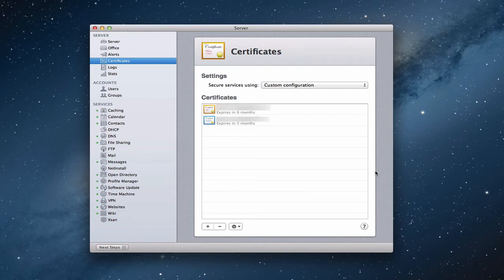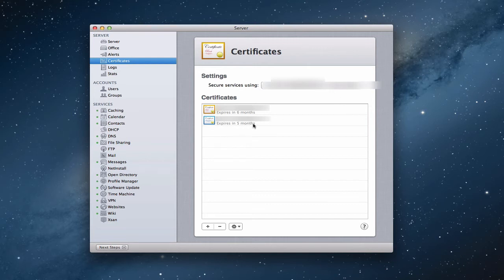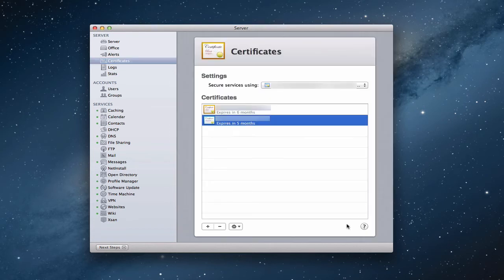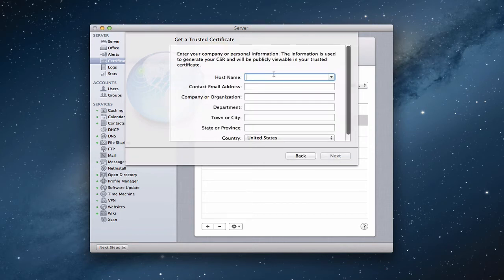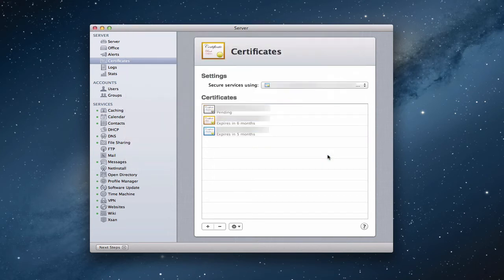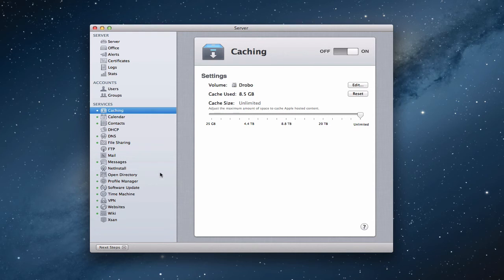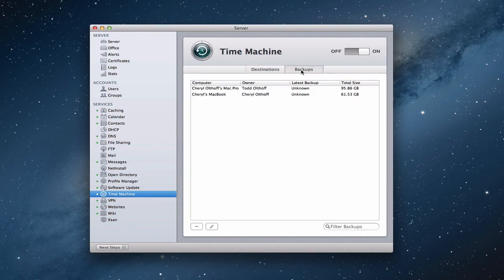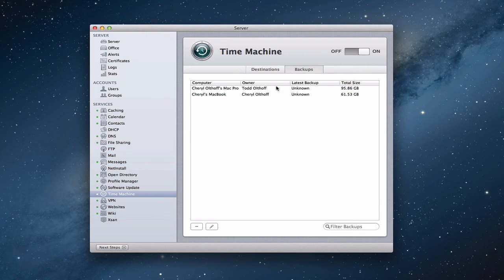Mountain Lion Server Part 36: Server 2.2.1 Update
In this screencast tutorial I cover the last major update Apple put out for Mountain Lion Server, 2.2.1. Through the previous tutorials I have had a lot of questions about some of the changes, specifically SSL Certificates so I thought I would do a screencast on the changes so everyone is up to speed.

If you find these tutorials helpful, please like them, favorite and share them with others so they can easily be found by others looking for help installing and running their own server.